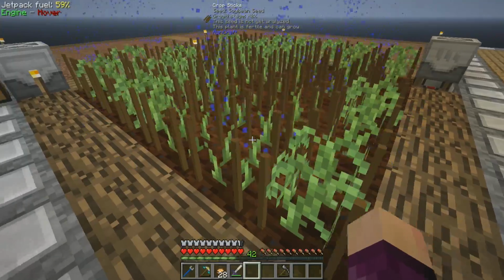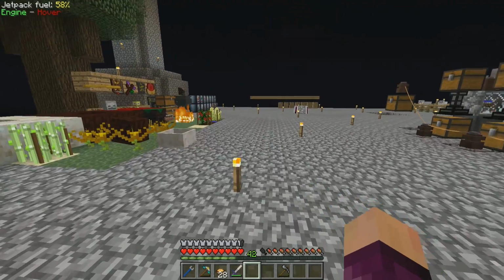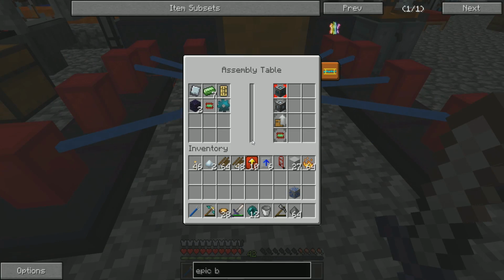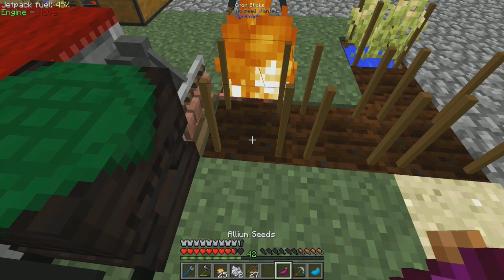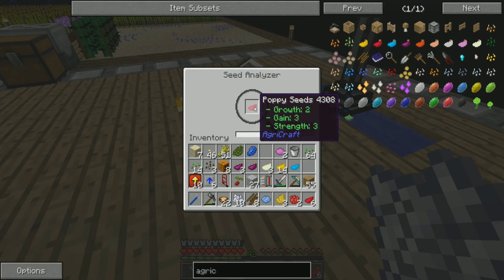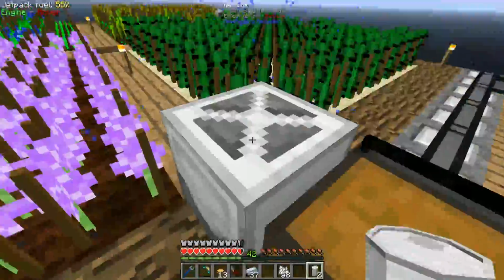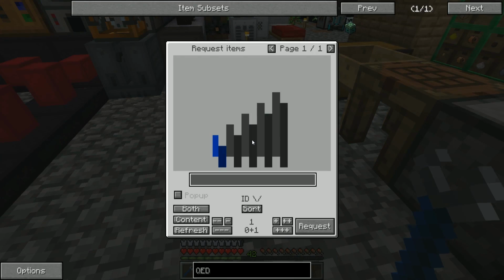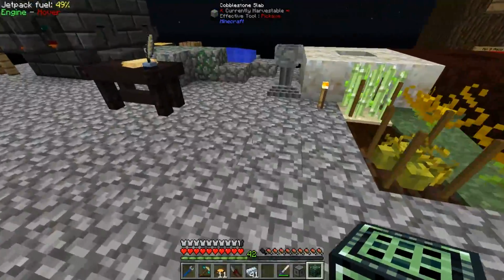FTB INFINITY EVOLVED SKYBLOCK - RESONANT MACHINE FRAME & EPIC BACON! #24 [Modded FTB Skyblock]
FTB INFINITY EVOLVED SKYBLOCK - RESONANT MACHINE FRAME & EPIC BACON! #24 with GamingOnCaffeine

(If you do not spawn at my island my island's coordinates at 1000, 61, 1000)